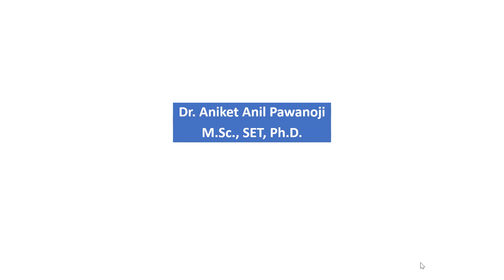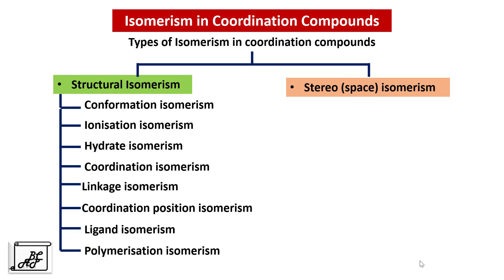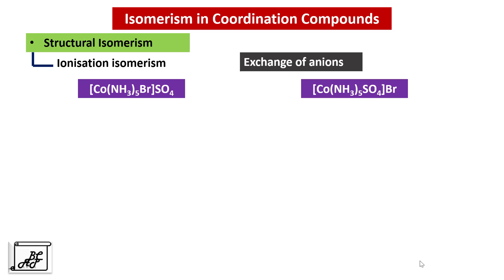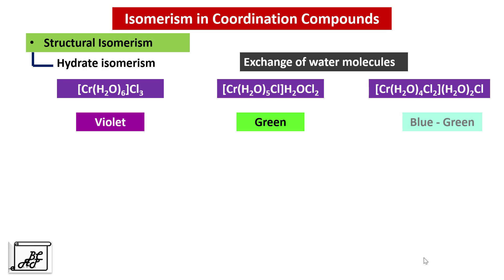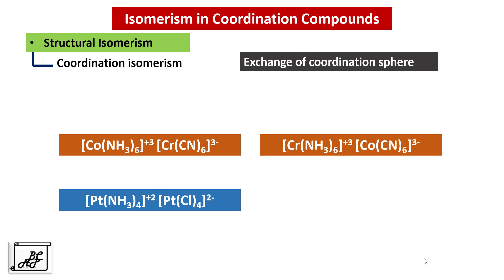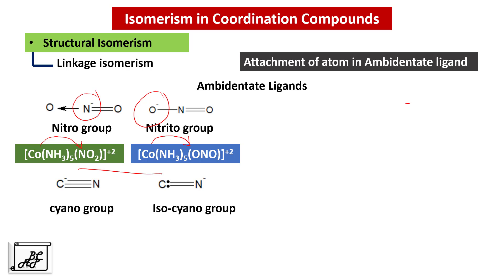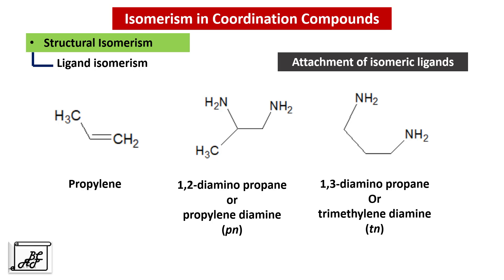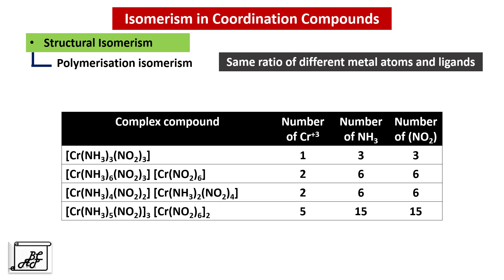Chemistry of Coordination Compounds L6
This video explains Isomerism in Coordination compounds typically structural Isomerism in detail with examples.

Links for the quiz
Chemistry of Coordination compounds